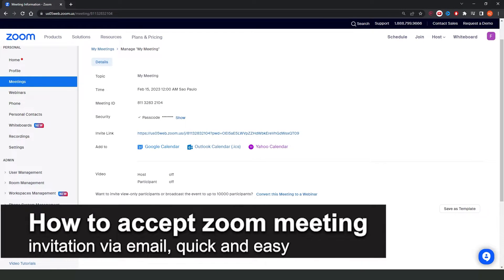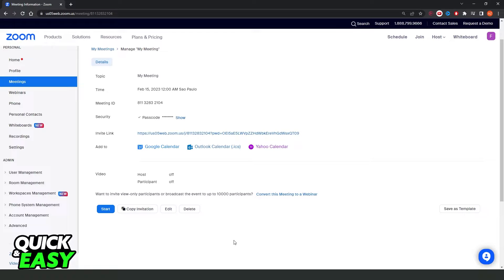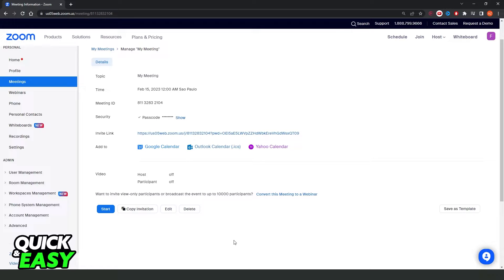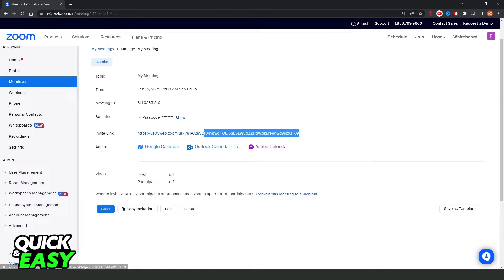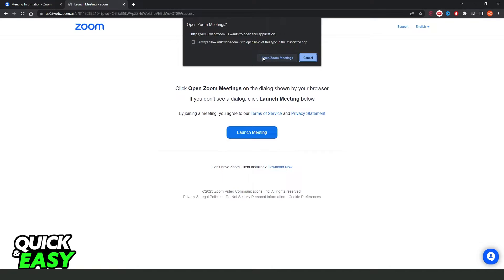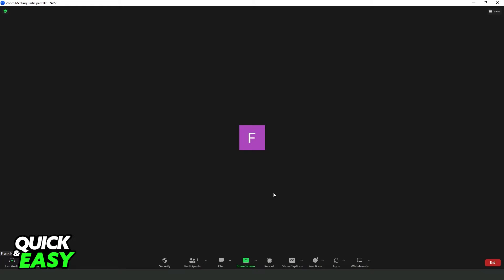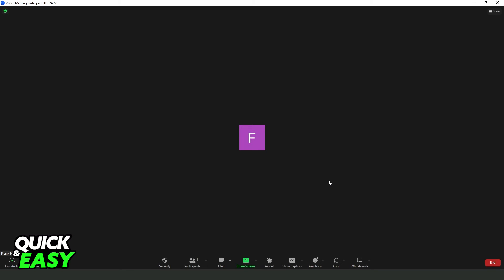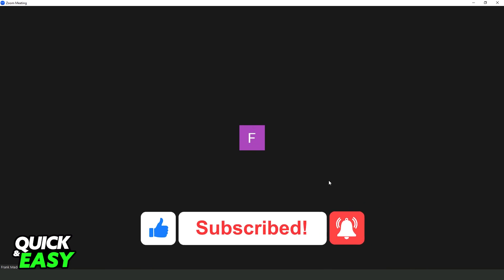How To Accept Zoom Invitation Via Email [EASY!]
In this video I will show you how to accept zoom invitation via email.

I hope I have helped you with the video!